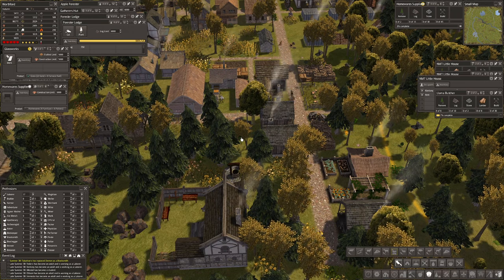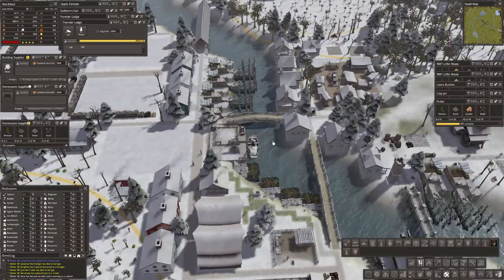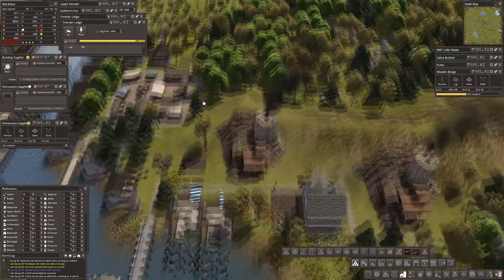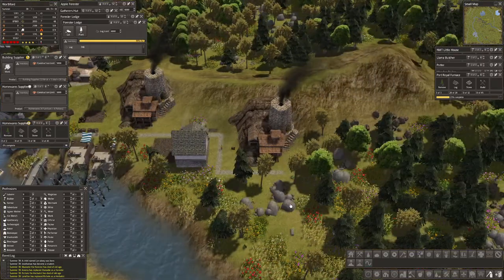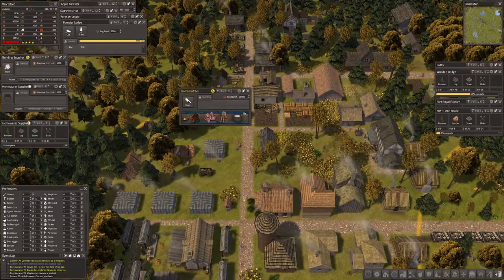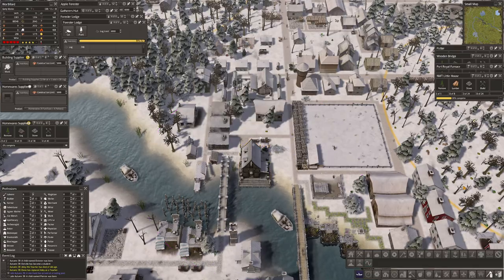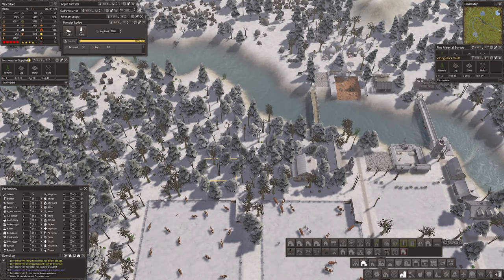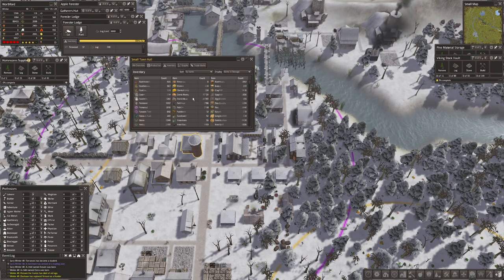Banished Megamod 9 E14 Pottery, Brick, Tiles, Glass & Homewares Production Processes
In this video I explore Banished Megamod 9 Beta and play just for fun.
If you want a great video on how to download and install Megamod 9 this is the link to my friend Jibba's tutorial:
Game: Banished
Developer:Shiningrocksoftware.com
Mod : Megamod 9 is a collection of modded version of Banished mods